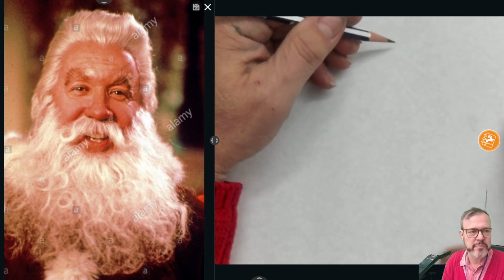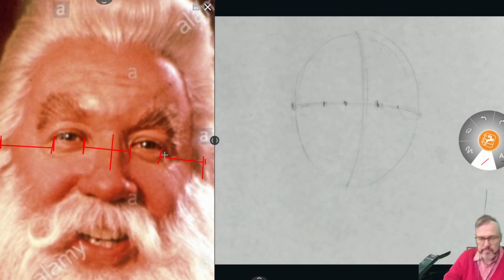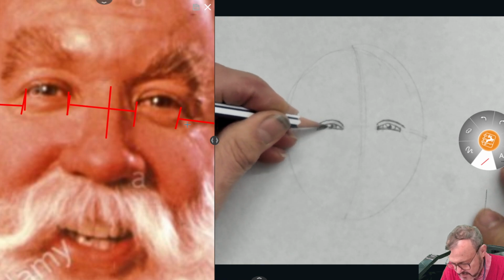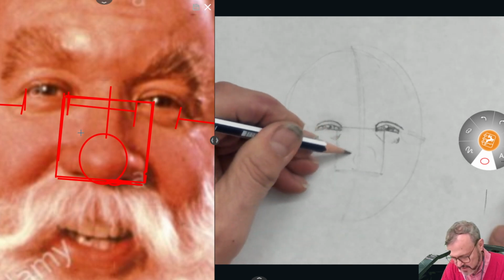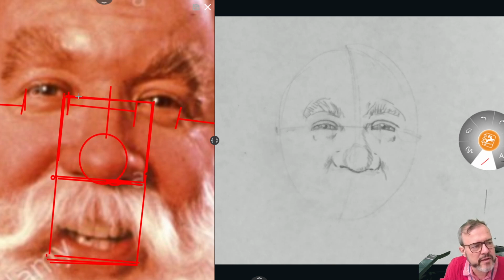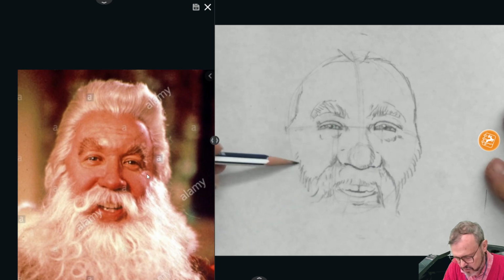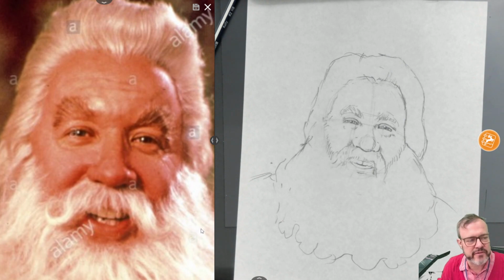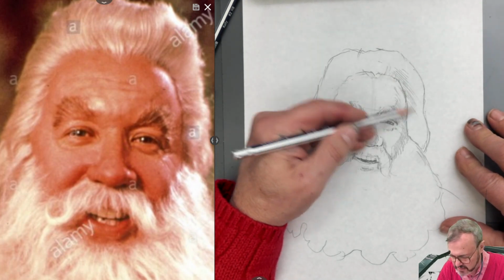Tim Allen as Santa